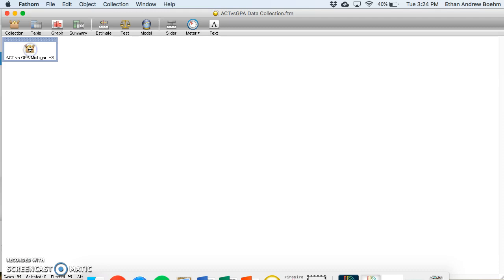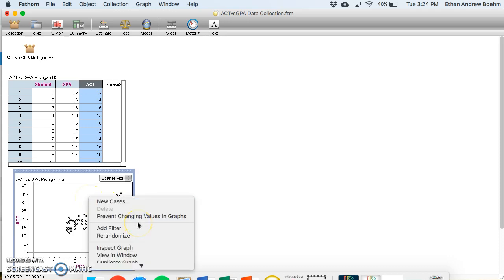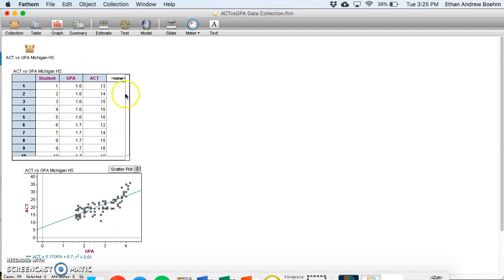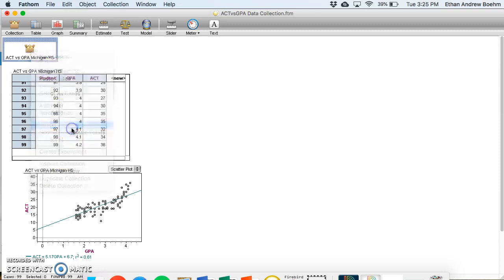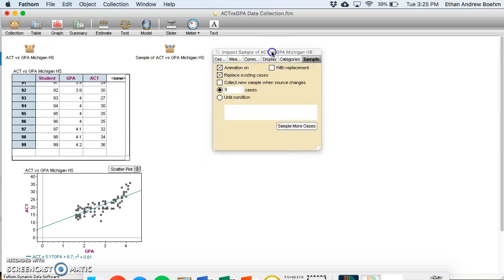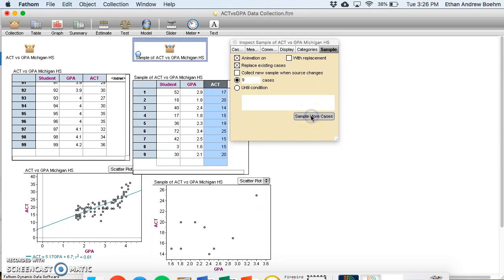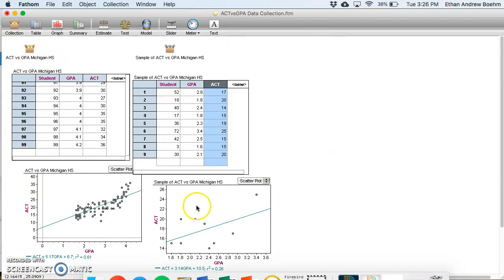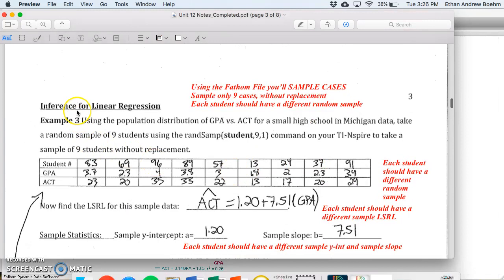Using Fathom to Sample From a Bivariate Data Set and Calculating Sample Slope (b)